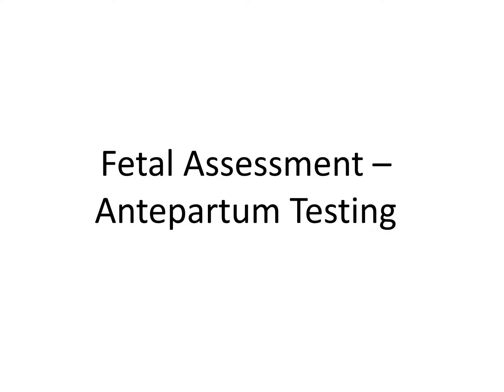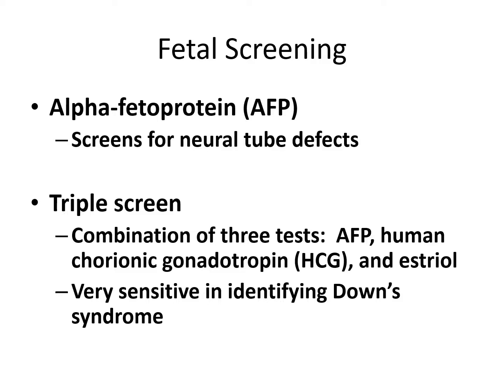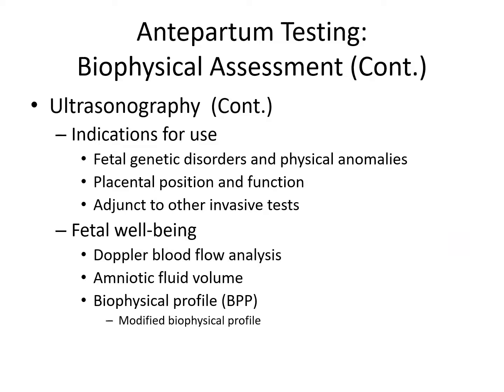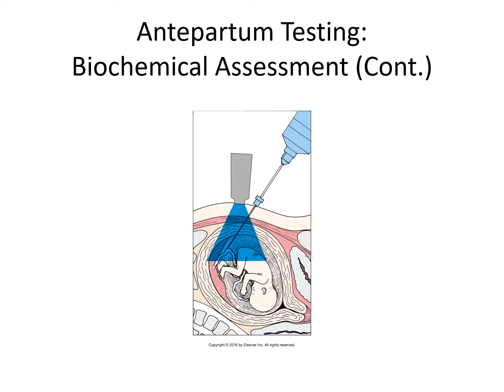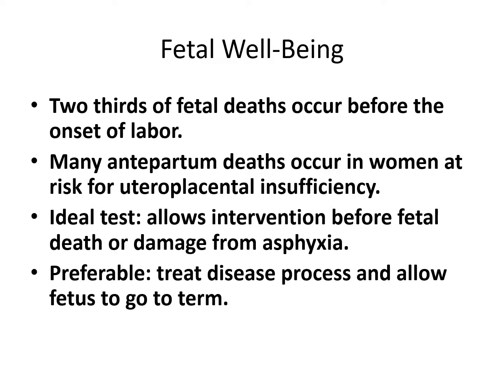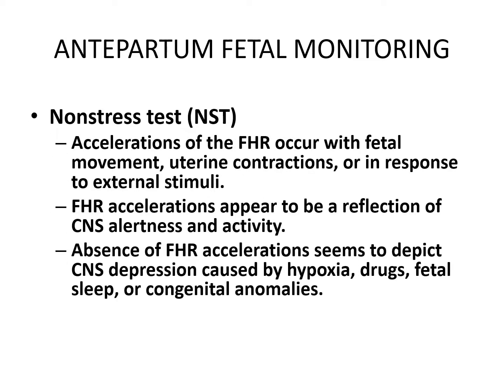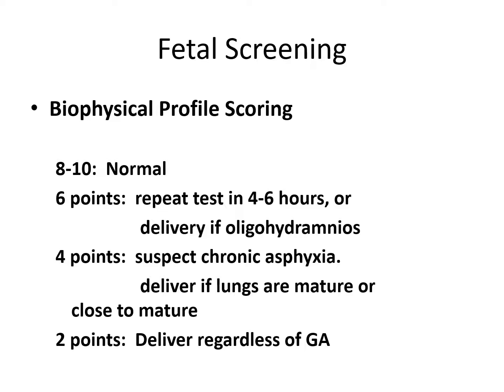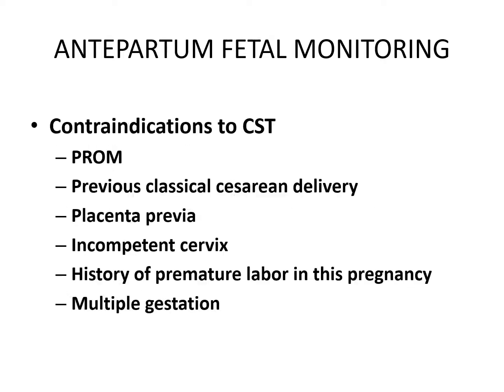Fetal Assessment – Antepartum Testing